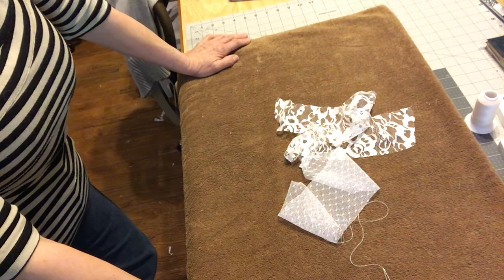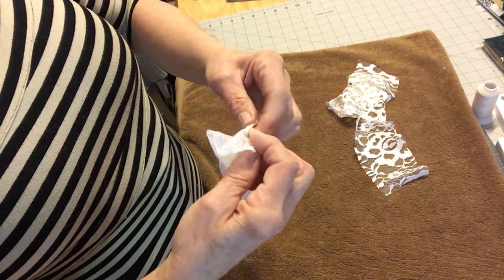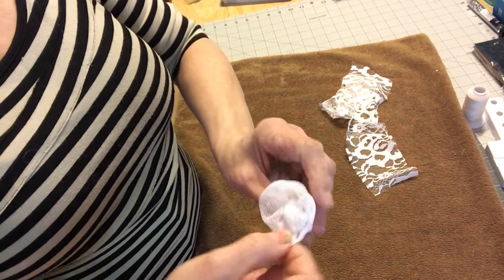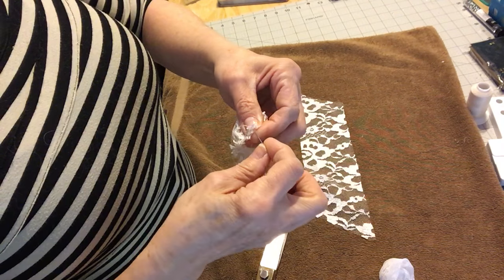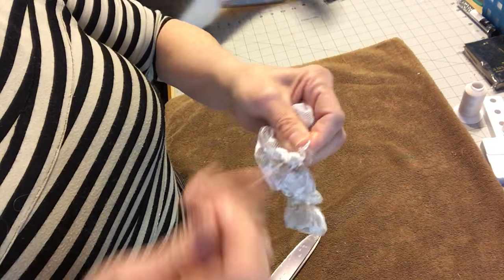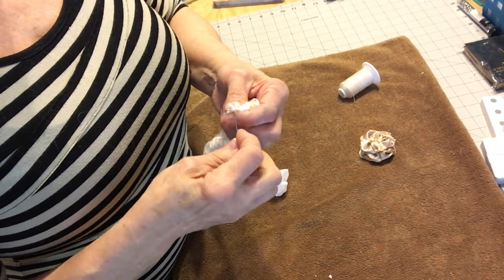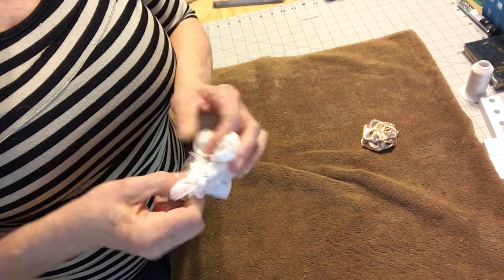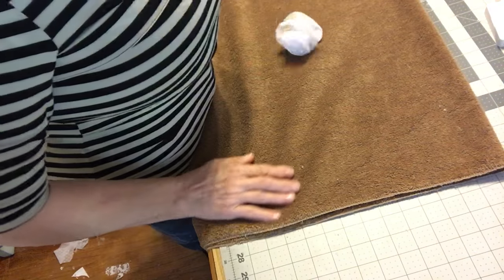Designing Crafts with Creating With Details- Rose Flower Tutorial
MyinDulzens- Hanmade Flowers